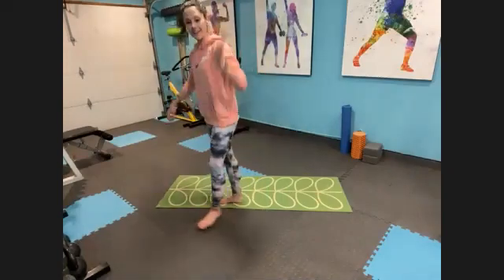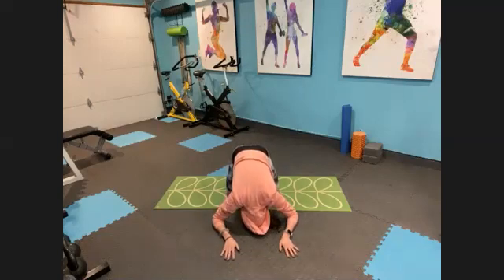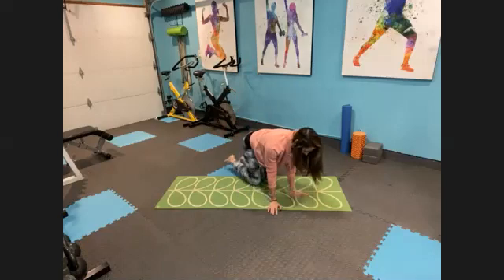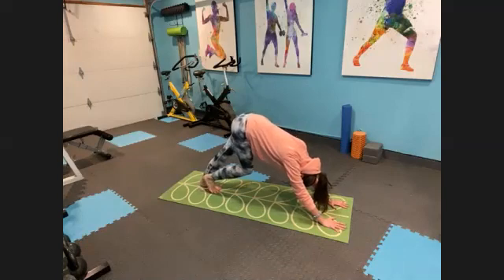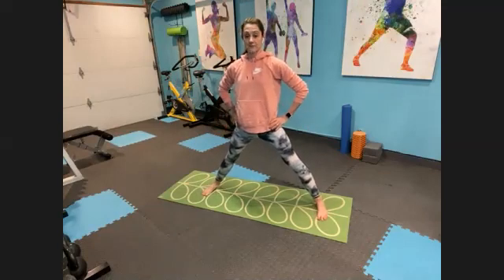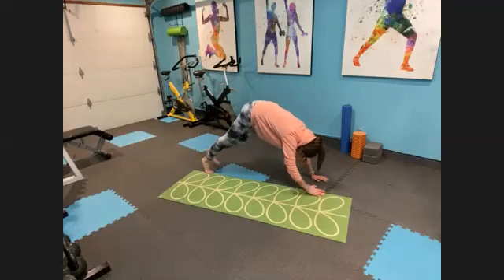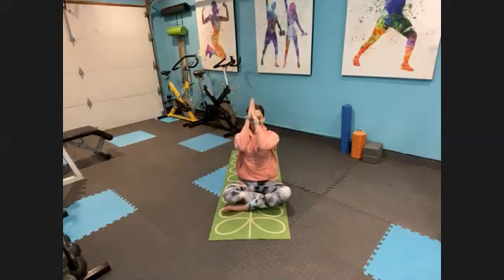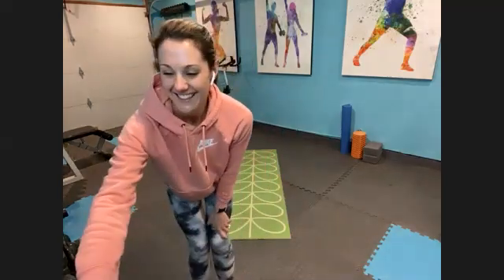Stretch & Flow with Katie